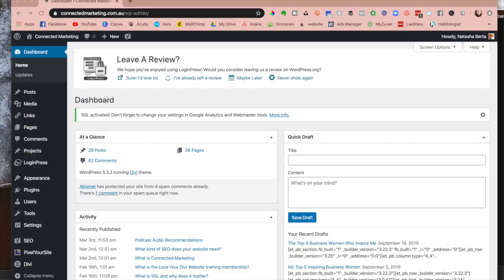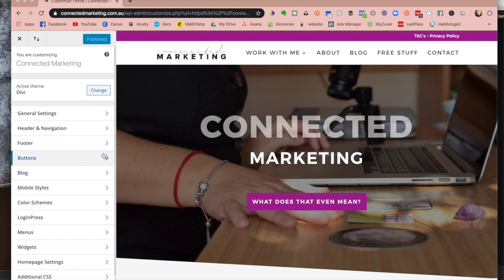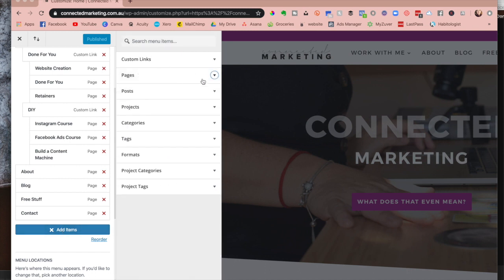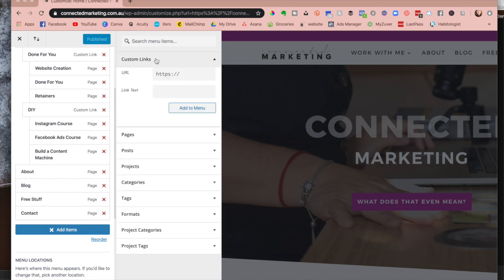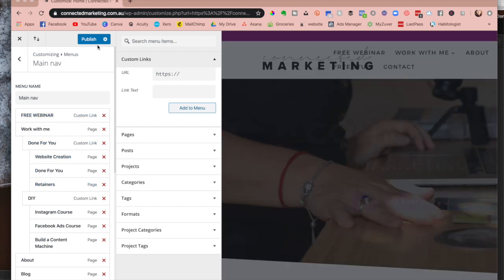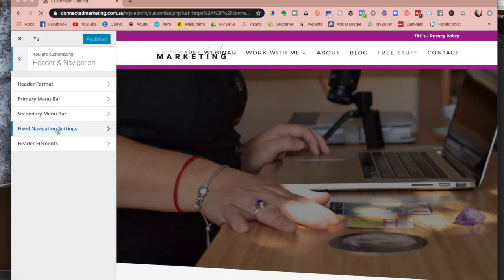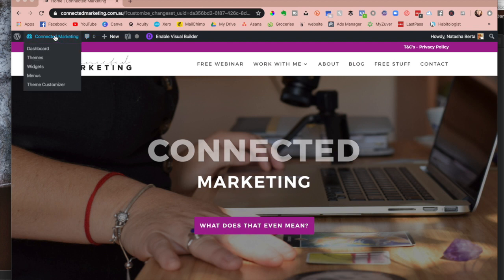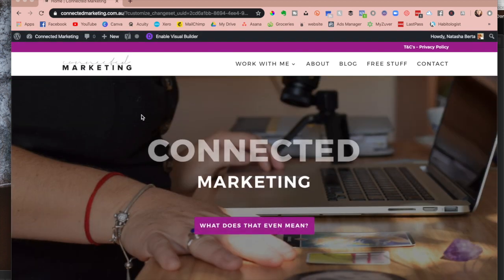How to put temporary links in your navigation bertaTips #125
Do you want to put a link in your menu, but just for now? And then remove it later? For something like a retreat, event, webinar or other promotion?

Here's how to do it on Wordpress :)

To book a free chat with me about your website go